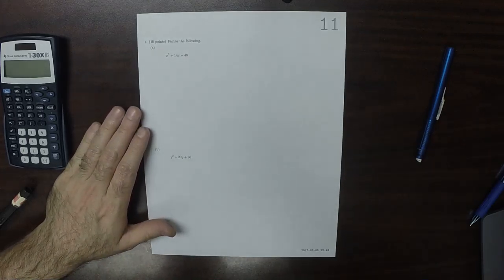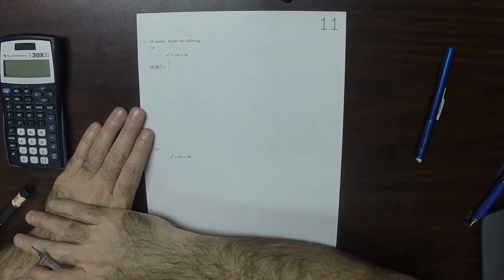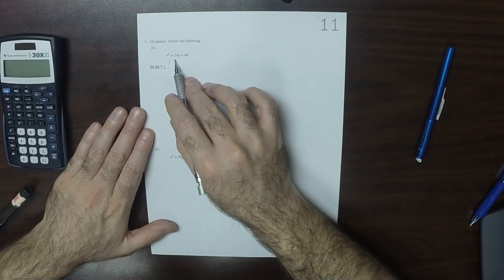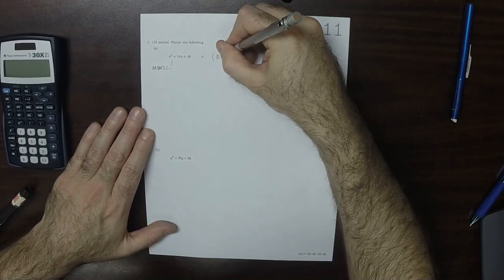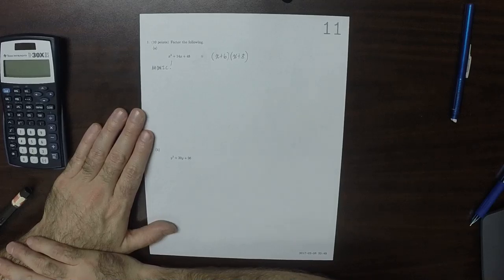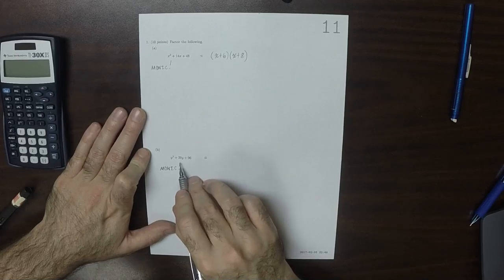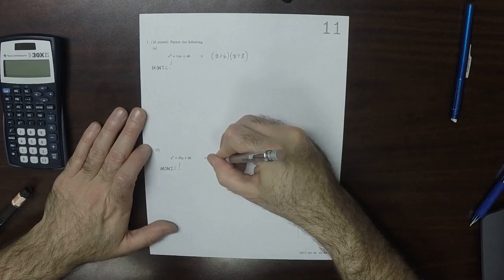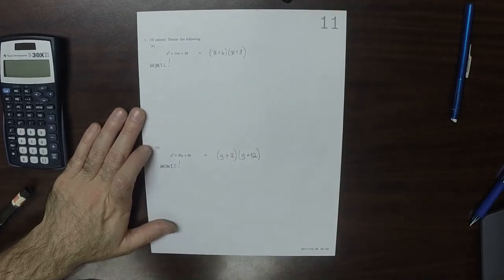17s MATH 1314: whw_11